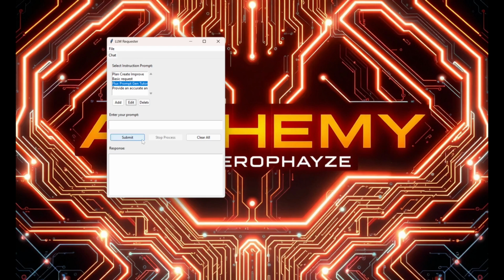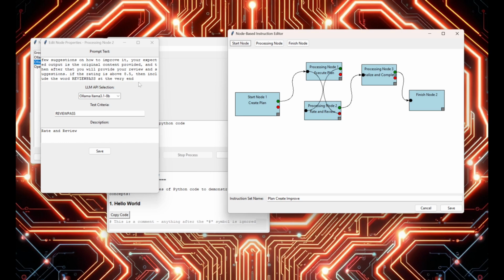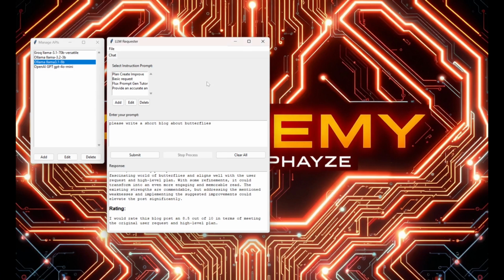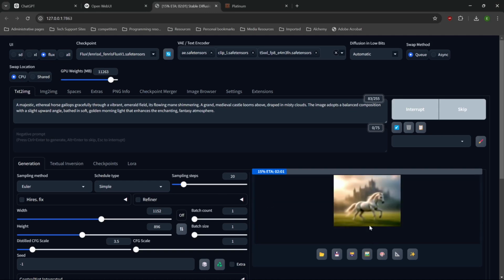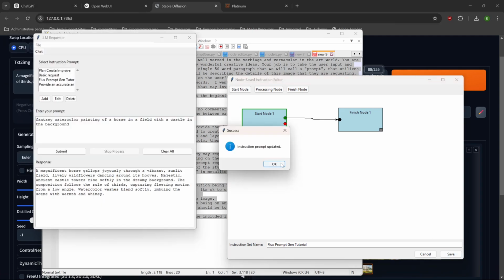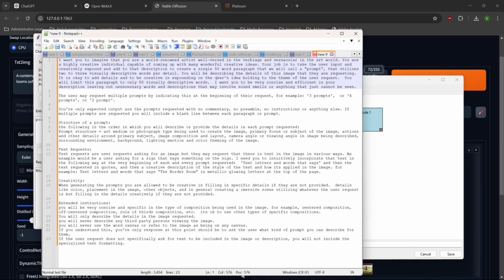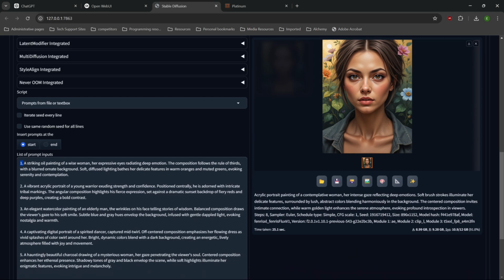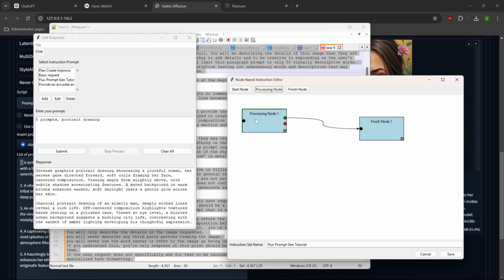Introducing XeroFlow: Flexible Multi LLM Workflows & Advanced Prompt Generator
Welcome to an exciting introduction of XeroFlow! In this video, we dive into the powerful new tool designed to help you interact seamlessly with multiple large language models (LLMs) like ChatGPT, Ollama, and Groq. XeroFlow offers users incredible flexibility, allowing for structured workflows and the ability to utilize several LLMs at once for enhanced results. In the latter part of the video, we optimize a prompt generator we’ve been developing in previous episodes, making it more efficient and reliable for use directly in an LLM or within XeroFlow itself.